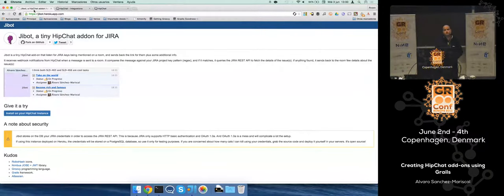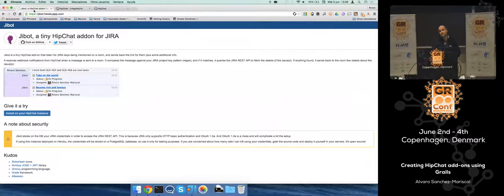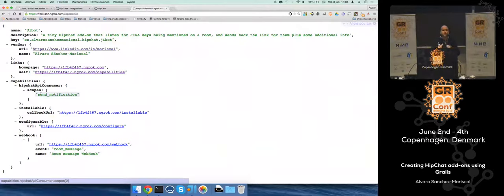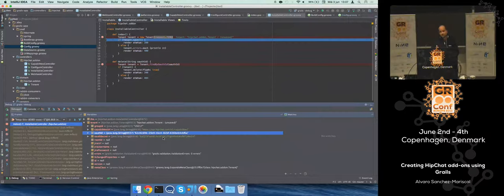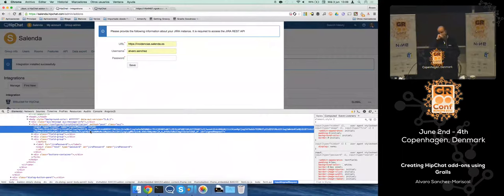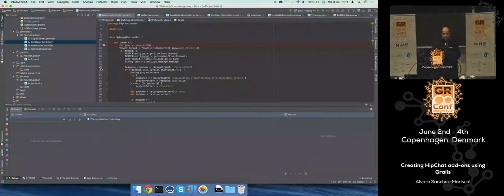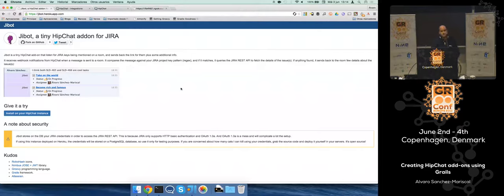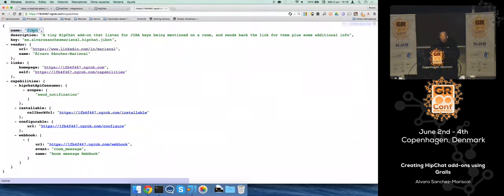Creating HipChat add-ons using Grails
This session covers the anatomy of a HipChat add-on: * How to use OAuth 2 for the initial installation. * How to add configuration screens to capture additional data during installation. * How to react to web hooks sent from HipChat to your add-on. * How to use HipChat API to fetch data.All the above points will be explained through code of a real Grails application.